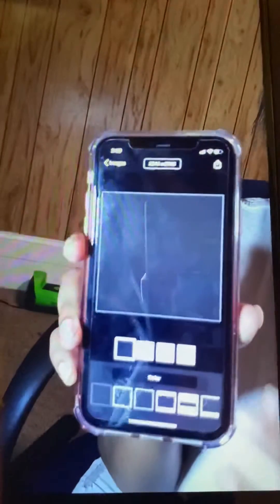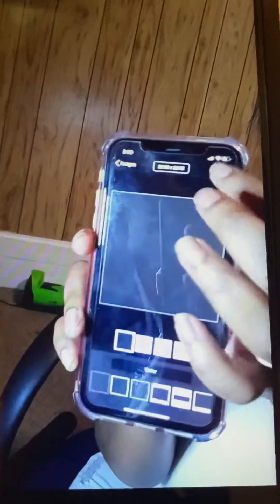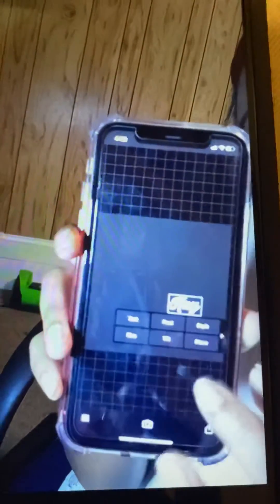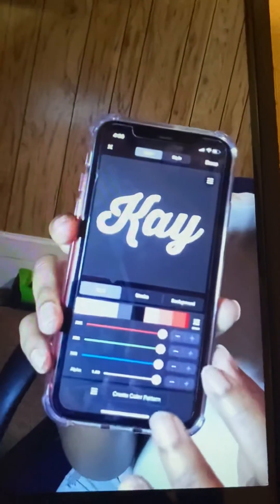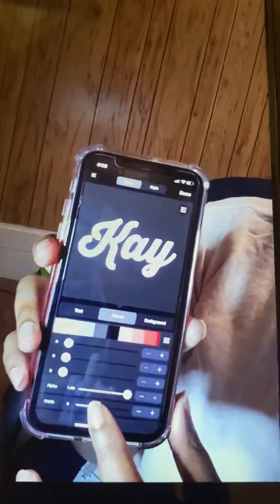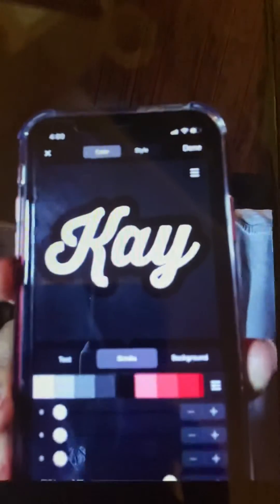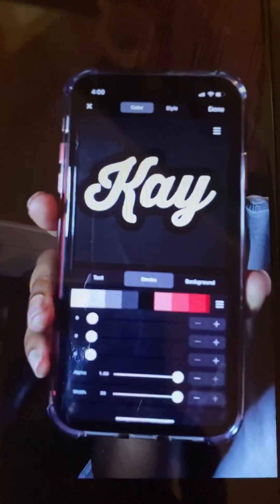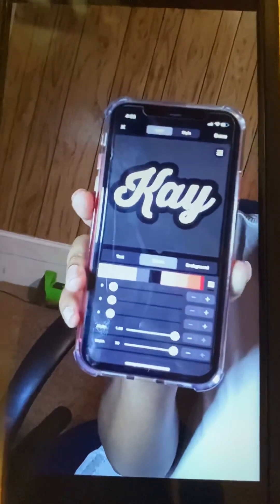How to create a shadow for iphone users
How to create the shadow using phonto for iPhone users